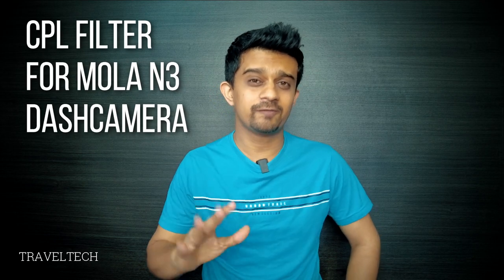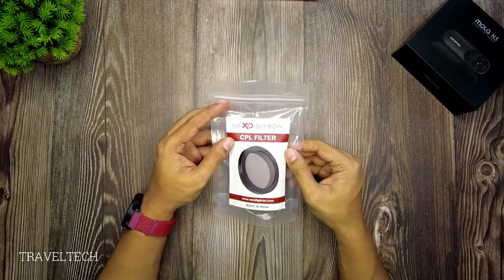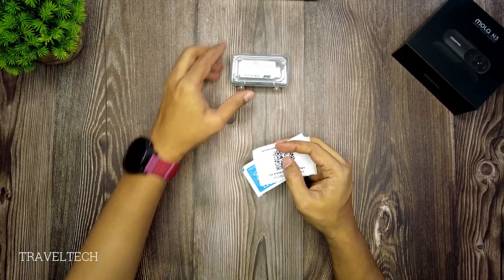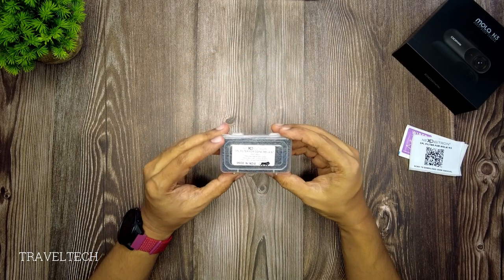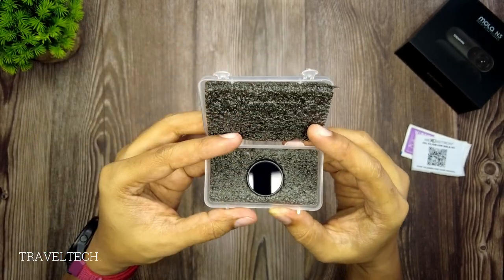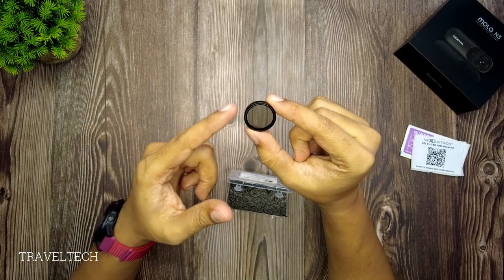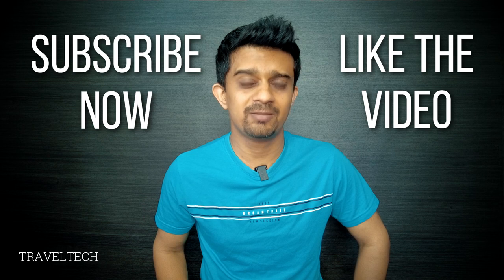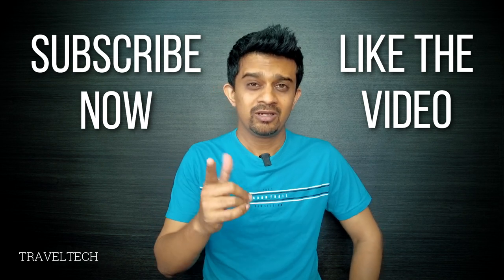DDPAI Mola N3 CPL Filter I Unboxing & Installation I No More Glare & Reflections I TravelTECH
DDPAI Mola N3 CPL Filter is a must have accessory for your dash camera because it reduces the light glare, improves license plate readability and enhances video quality.

LINK TO PURCHASE

to buy this CPL Filter and other accessories.

Warranty Details: 1 Year Brand Warranty Serviced by NEXDIGITRON. They are the only authorized sales & service partner for 70mai and ddpai in India.

MUST HAVE CAR ACCESSORIES:

1. DDPAI Mini Dashcam:

2. Digital Tyre Inflator:

3. Philips Xtreme Vision GForce Bulbs:

4. ELOVE Car Mobile Charger:

5. OBD2 Device:

6. Key Fob Battery:

7. Memory Foam Armrest:

8. LED Bulbs for Cabin Light:

9. Magnetic Sunshades:

10. Dashboard Mobile Holder:

11. Dual USB Power Socket for Cars:

12. Windshield Sunshade for Cars:

13. Honda Keyfob Premium Cover:

14. Trashbin for cars:

15. Honda Air Valve caps:

16. Sun Visor Organiser:

17. 360 Degree Blind Spot Mirror:

18. Frameless Wipers:

19. Ambient Light for cars:

20. Musical Lights for cars:

21. 7D Car Floor Mats:

22. DDPAI Mola N3 Pro Dash Camera:

23. 70MAI M300 Dash Camera:

MY YOUTUBE SHOOT SETUP:

1. Digitek Ring Light:

2. DJI Pocket 2 Creater Combo:

3. Nikon D5600:

4. Xiaomi Mi11X 5G:

5. Lenovo Ideapad Gaming 3i Notebook:

6. Digitek Tripod: